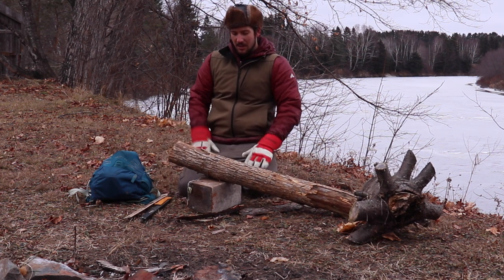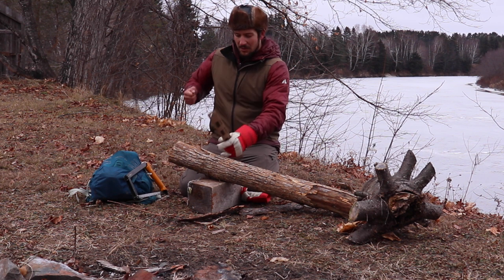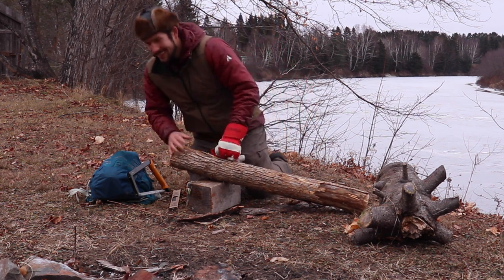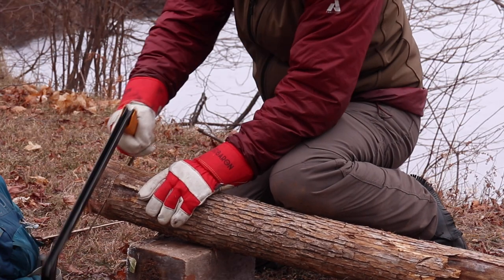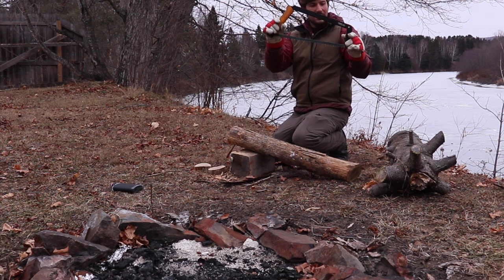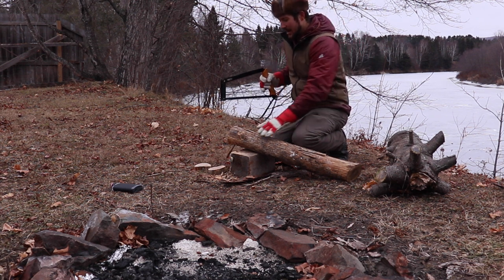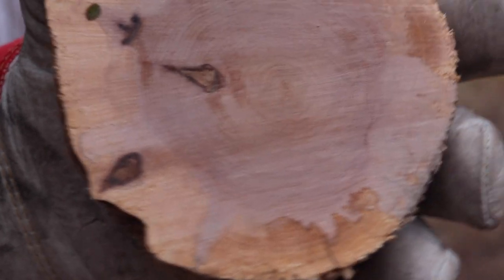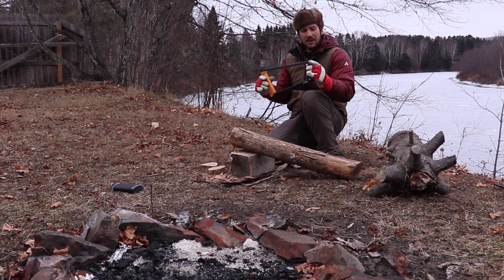Agawa Saw Sidney Rancher Blade Review & Test vs Ironwood North Americas Hardest Wood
In this short episode I head to my buddies backyard on the Goulais River and put the Sidney Rancher Blade for the Agawa saw to the test of cutting the hardest wood in North America; Hophornbeam Ironwood. I also perform a side by side comparison of the Sidney Rancher blade vs the Agawa Saw multi-purpose blade. These saws are awesome and I'm super happy to have one for my camping trips.
If anyone is interested in picking up one of these saw or sawblades check out